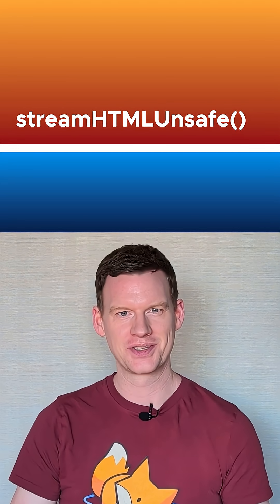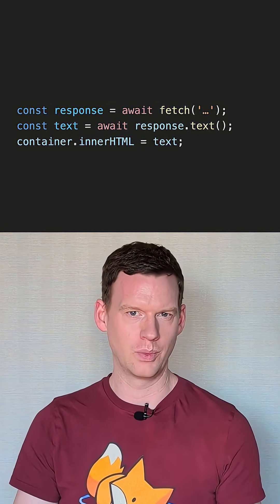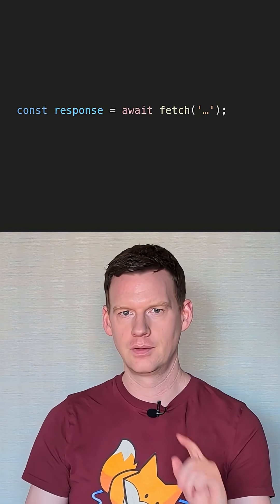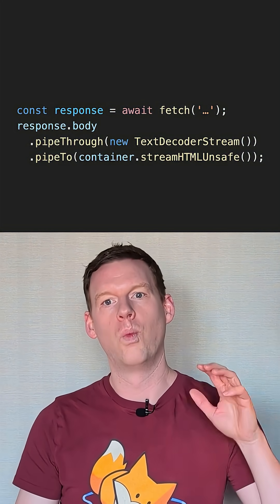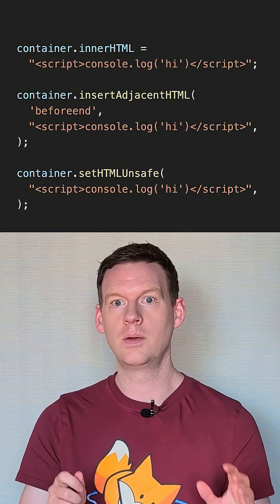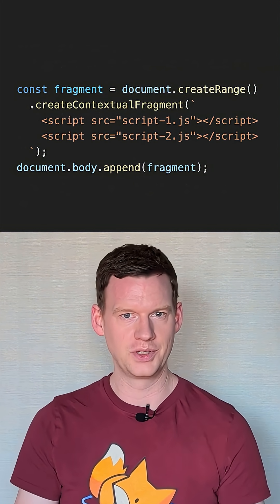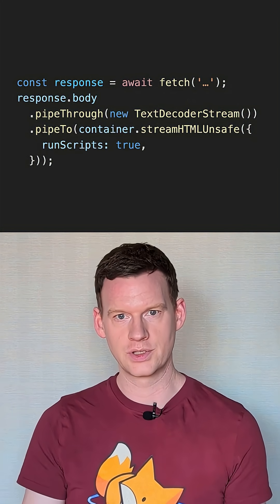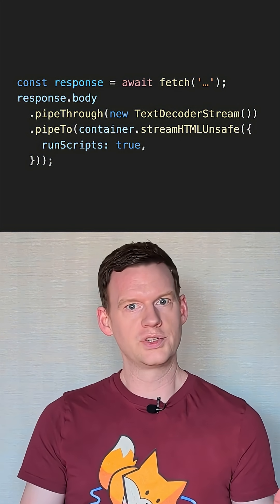Streaming HTML parsing with streamHTMLUnsafe (TPAC proposal)